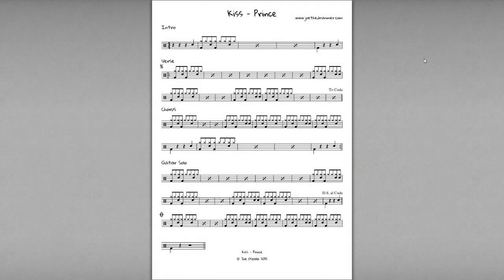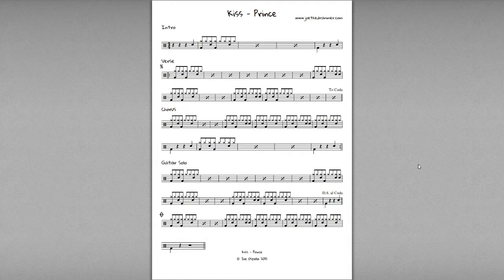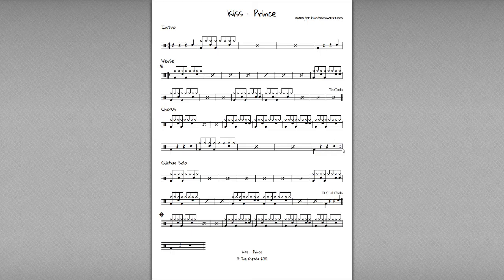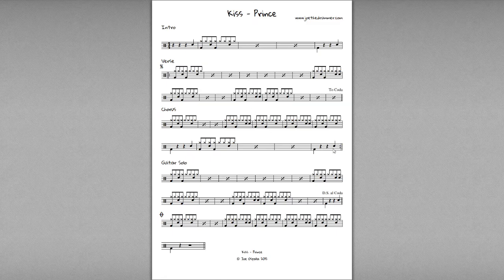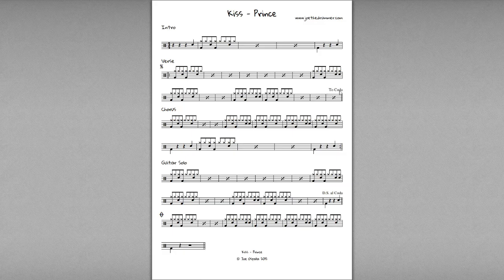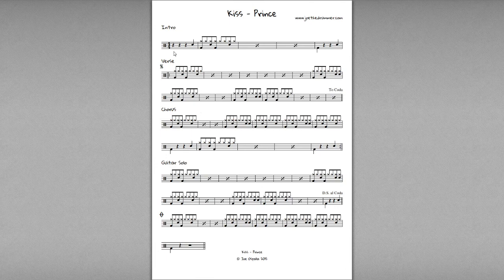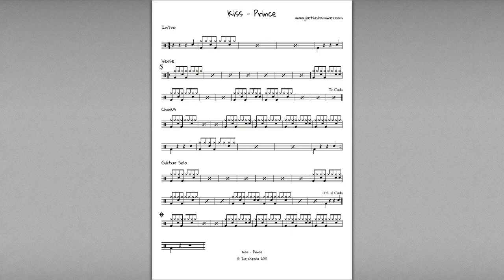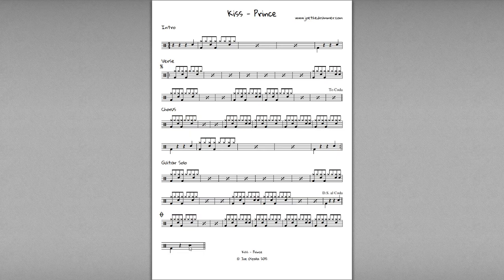How To Navigate A Drum Chart with Repeat Barlines and D.S. Al Coda